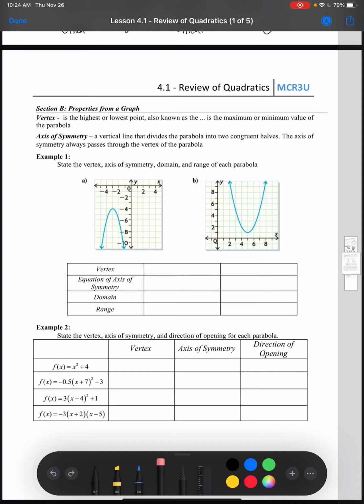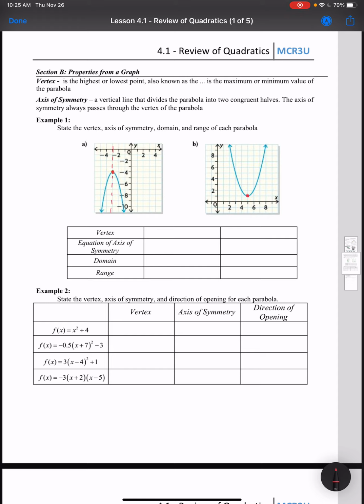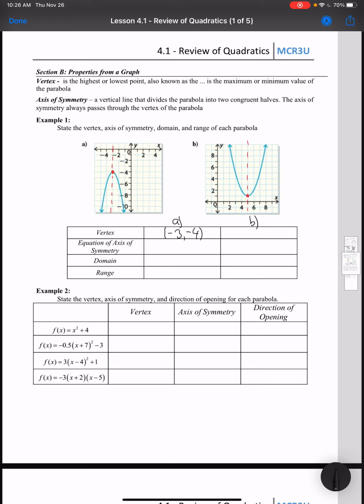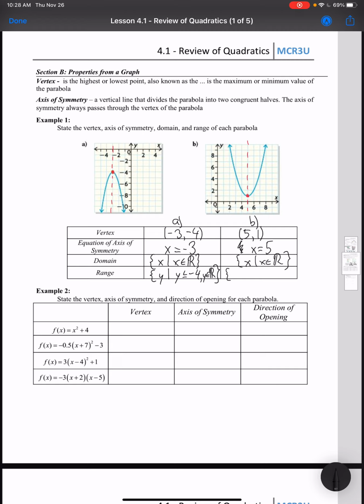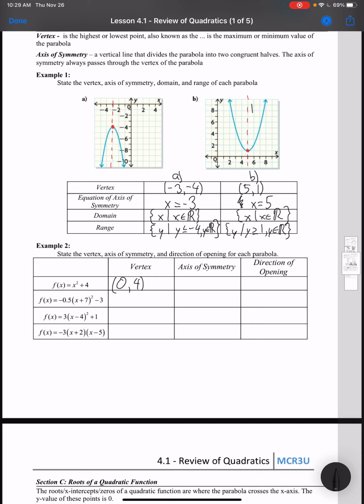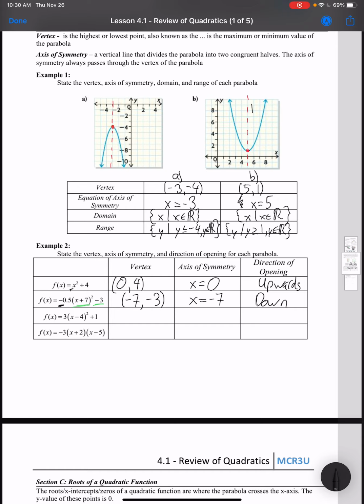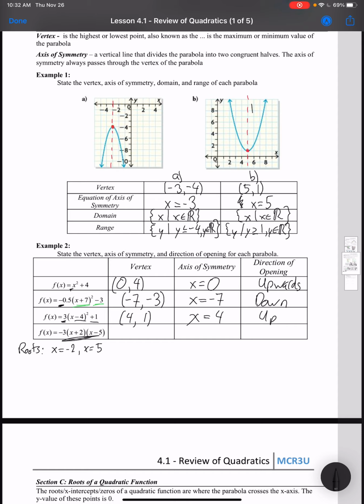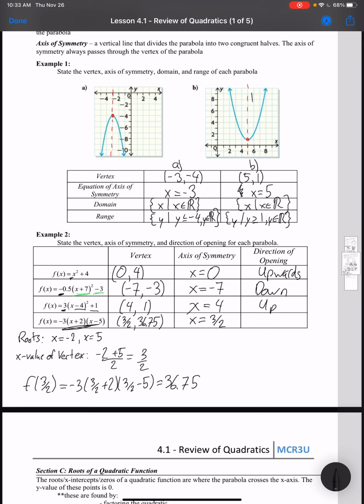Quadratics Review Section B